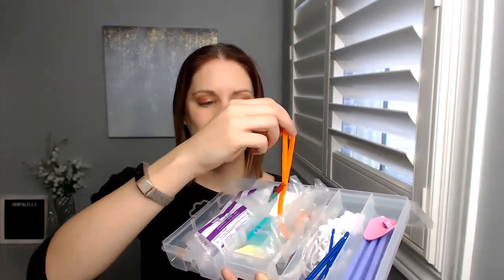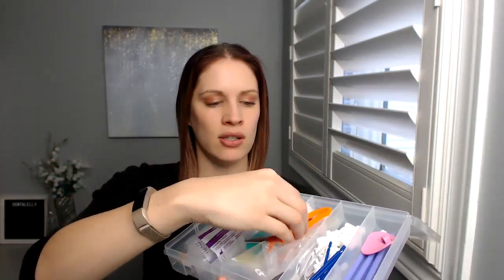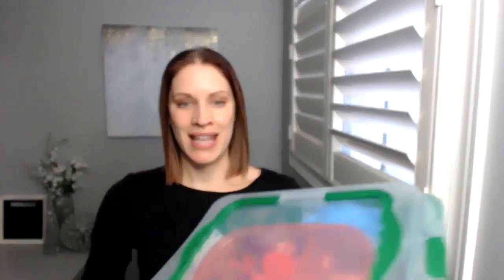Dollarstore Organization for Mobile Hygiene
Teeth Cleaning Comes To You | Doing Dental Differently